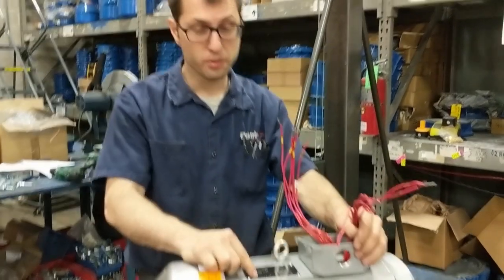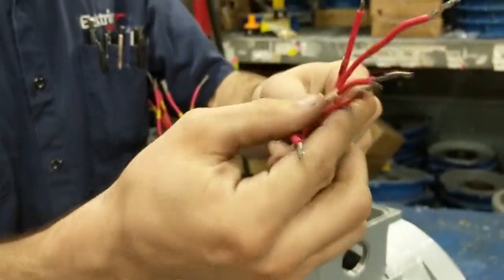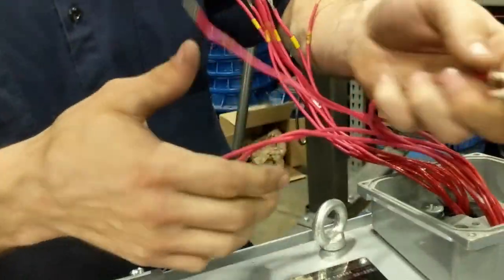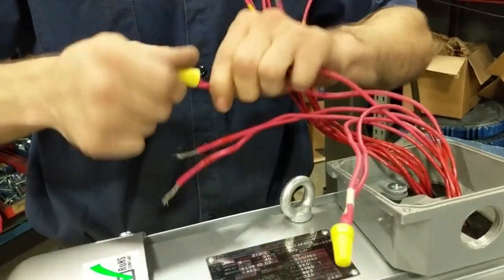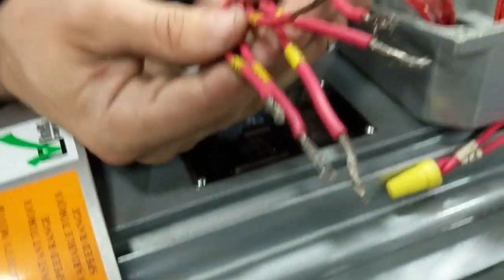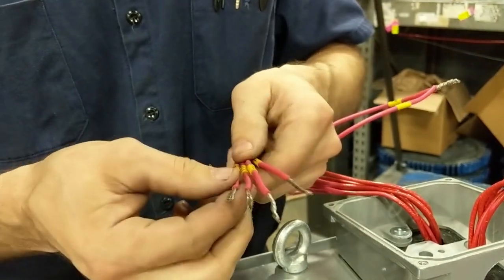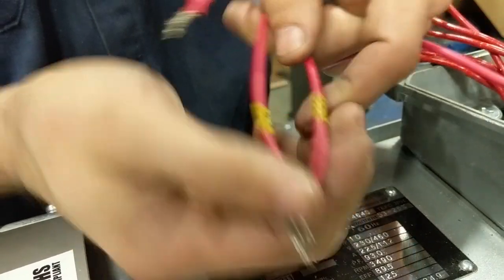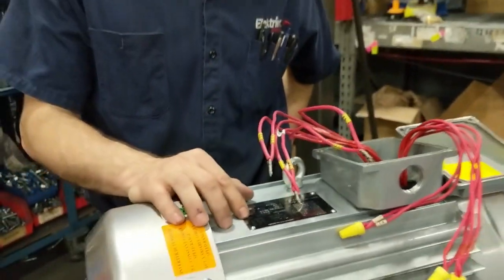How to Wire an Elektrim 12-Lead motor for 460V 60Hz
Learn how to correctly wire an Elektrim Motors 12-lead ac industrial electric motor for 460V 60Hz.

Elektrim Motors designs and manufactures AC NEMA and Metric IEC motors up to 6300 HP in state-of-the-art ISO 9001 quality systems around the world.  Our enthusiasm for electric motors and commitment to exacting standards mean that Elektrim motors are some of the finest, longest lasting and best performing in the industry.  Elektrim Motors are field proven powerhouses, built to perform where others fail.